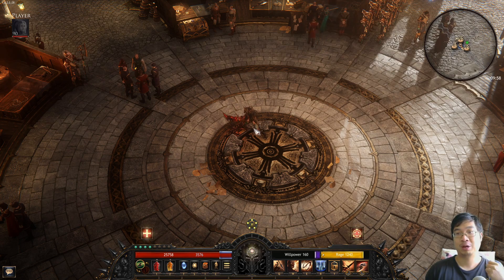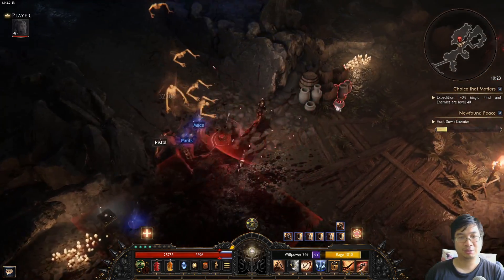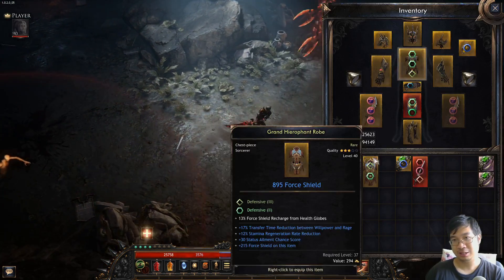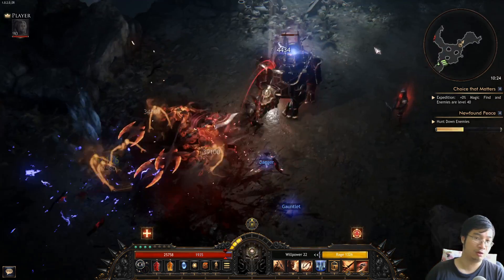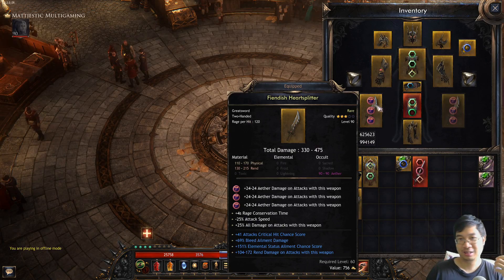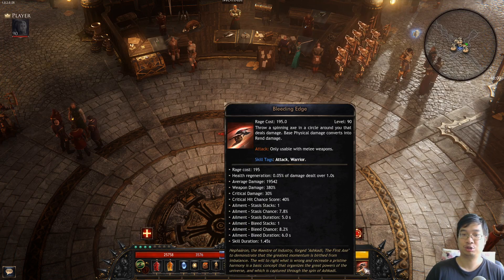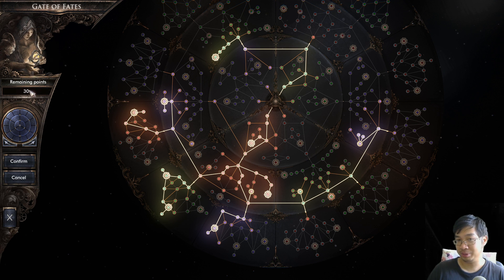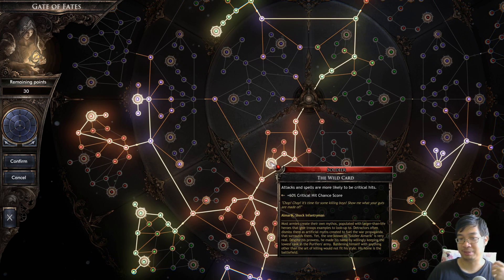Wolcen - 150K+ DMG Warrior Build! End Game Guides! | Lord Of Mayhem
Wolcen - 150K+ DMG Warrior Build! End Game Guides! How do we build for the end game with the best talents and skill combo? level faster? Best use of our spells combo for mobility and quicker mob clear! We Love An ARPG's End Game and its time for end game Farming builds!

  (Save File Pinged In The Wolcen Tab in the Discord Chats)

Everything you should know about Wolcen When Starting The Game!
The New Diablo 3 + POE ARPG is Out!
We Will Be Streaming, and Making Guides, Builds & Tips as We Go Through The Story & End Game With Daily Guides, Game-play and Tips!